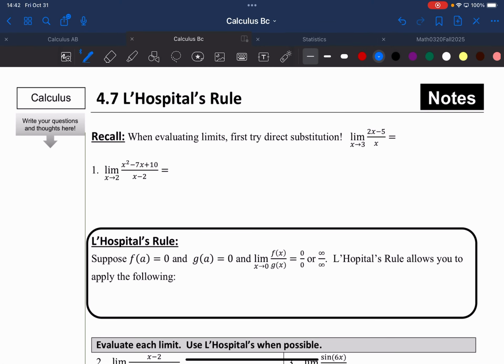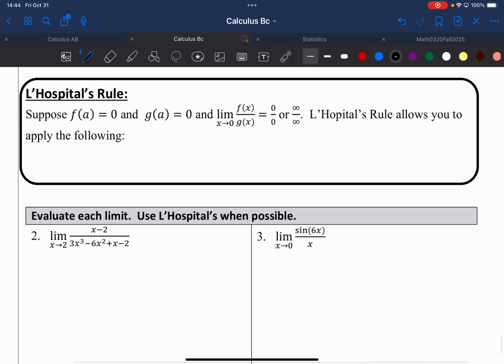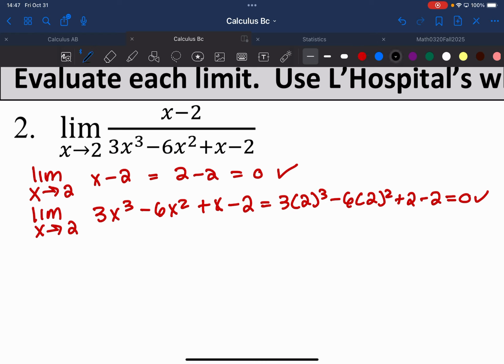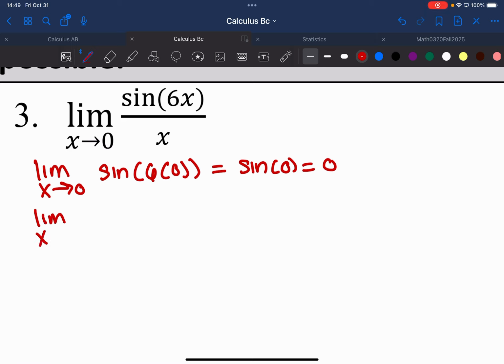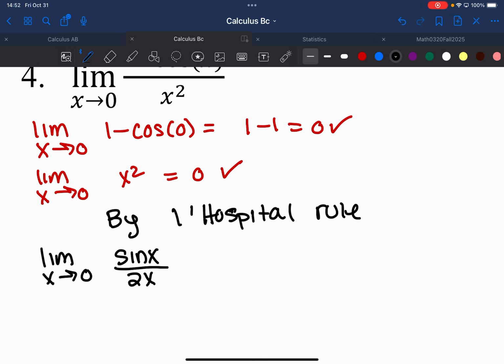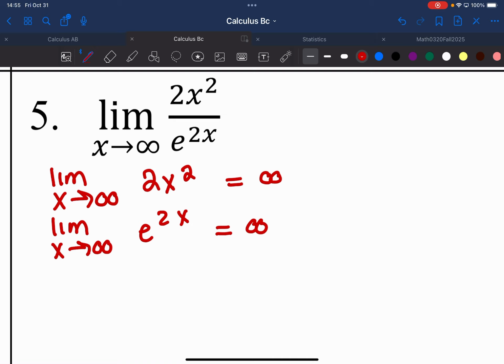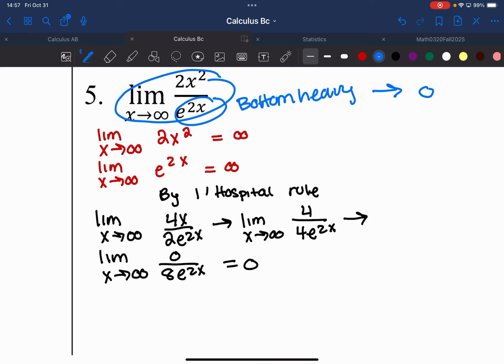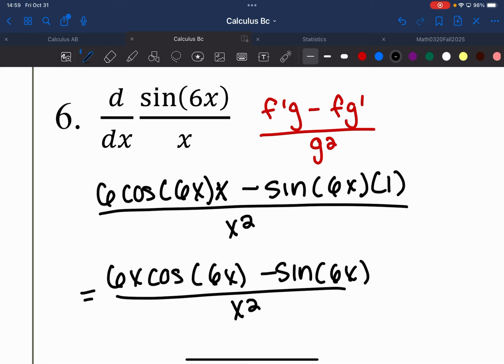Topic 4.7 AP/ Dual Calculus - L’ Hospitals Rule